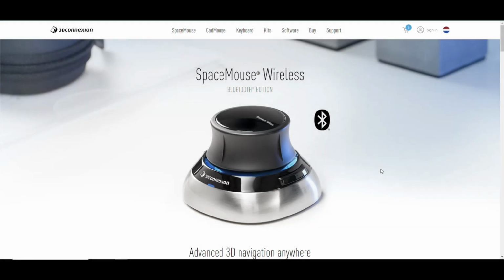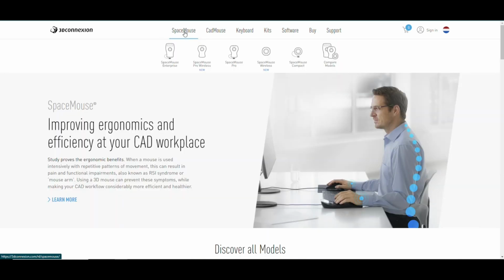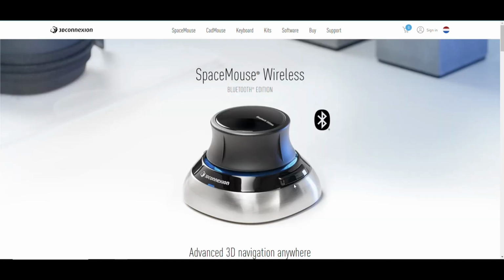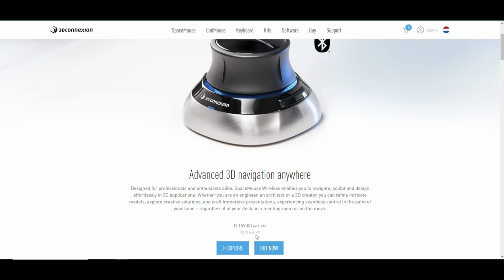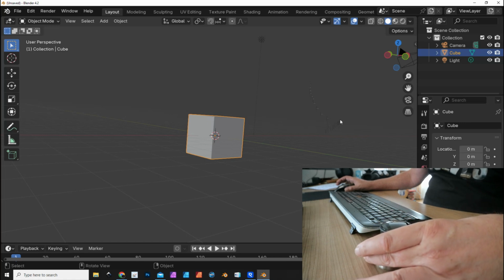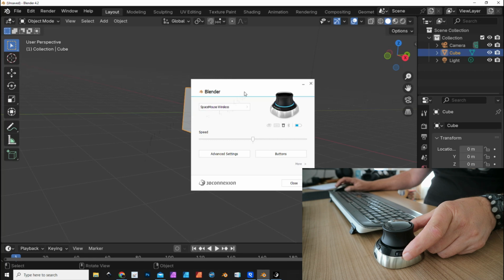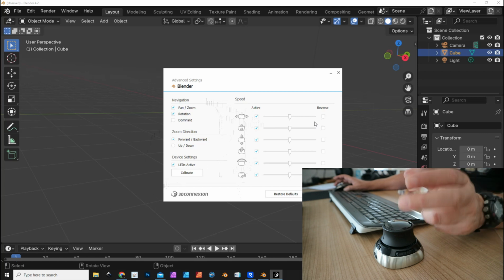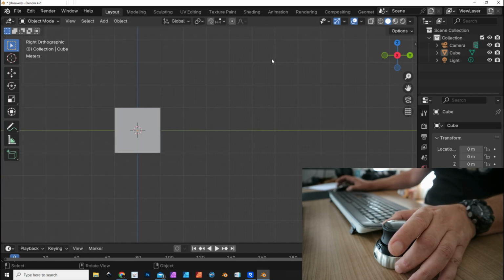SMALL but POWERFUL. The NEW Spacemouse Wireless Edition by 3DConnexion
An affordable, wireless 3D Spacemouse by 3DConnexion !
The new Spacemouse Wireless Bluetooth edition

Here's the review I did on the Spacemouse PRO wireless edition a few weeks ago :